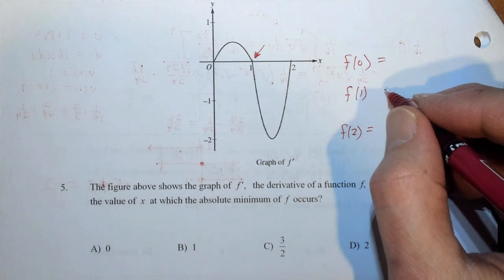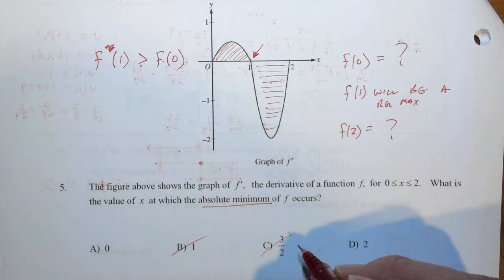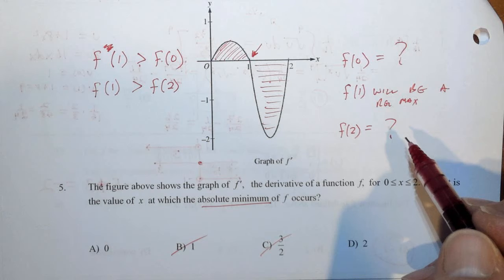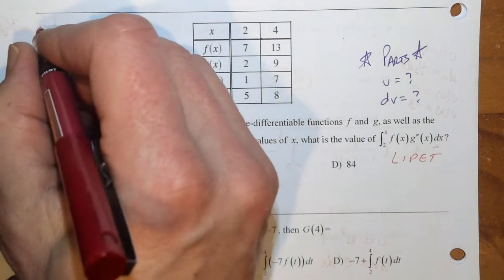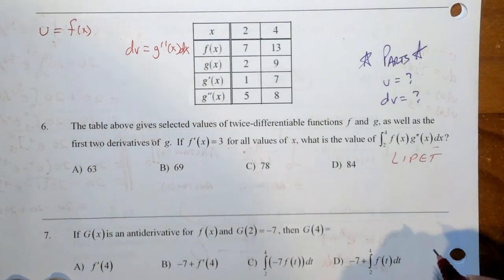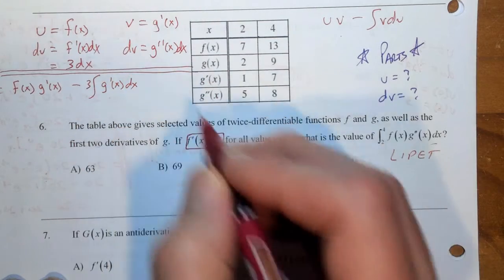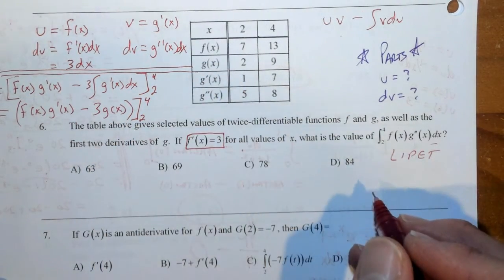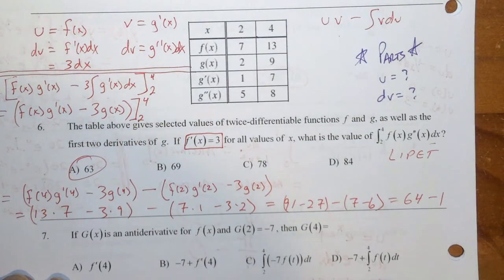SG Integration & Accumulation Part 2 Page 2